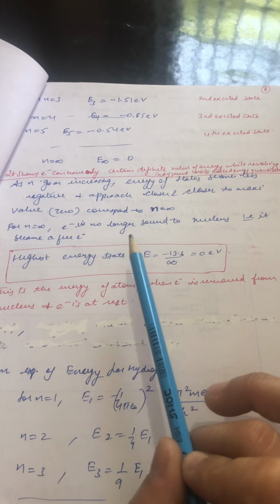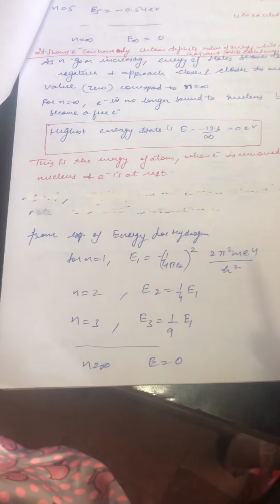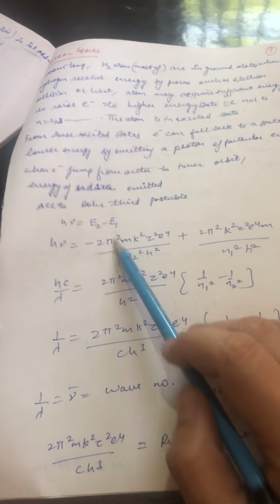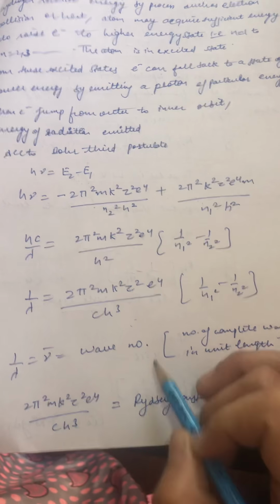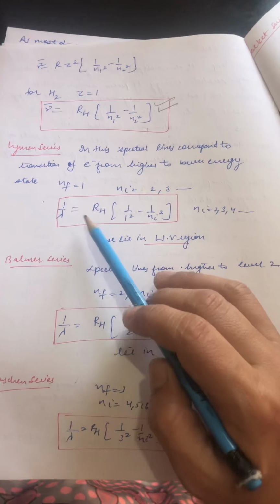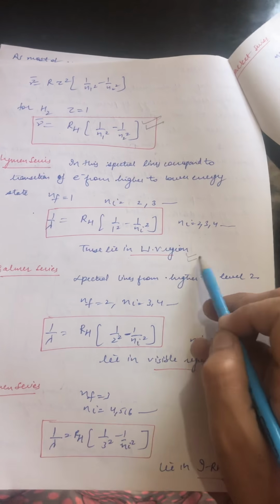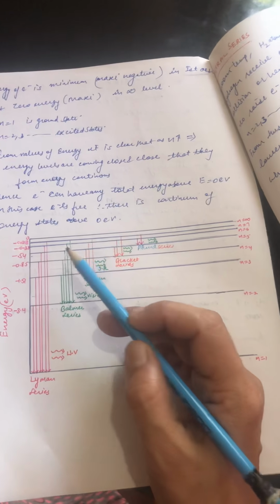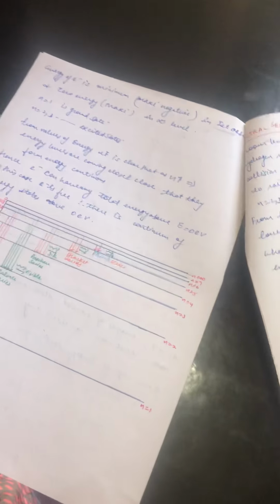Rutherford nd Bohr model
Rutherford  and Bohr model